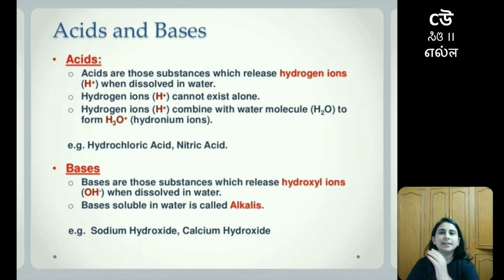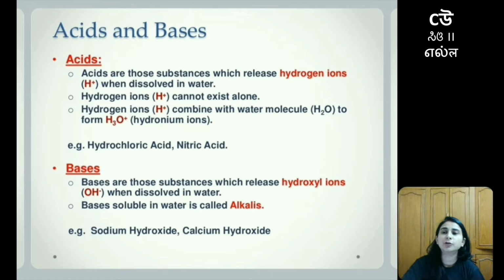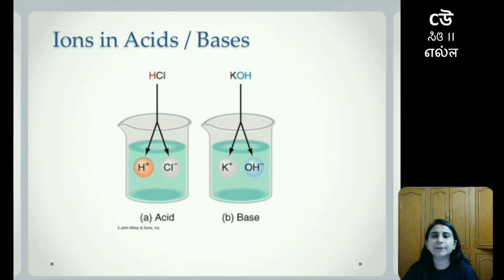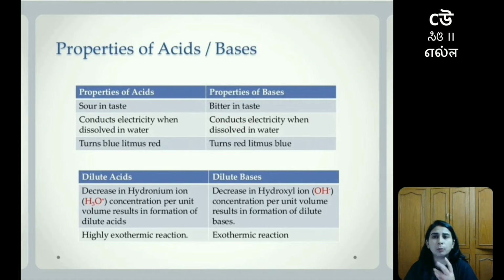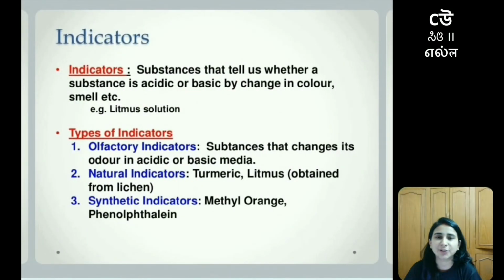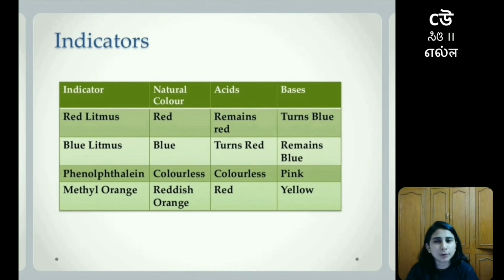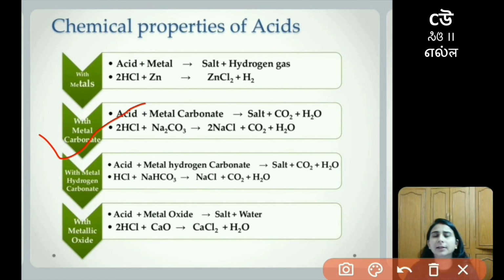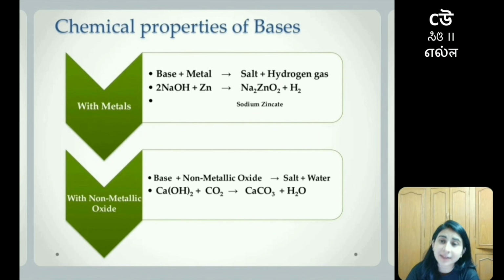Class X - Science - Chapter 02- Acids, Bases and Salts - Part 01- Properties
Do you know fresh kumkum/roli is made by mixing turmeric with limestone. Lets understand the chemical process behind it Ms. Anjali explains "Acids, Bases and Salts", as discussed in Chapter 2 of NCERT textbook for class 10th

1. Definitions of Acids and Based
2. Ions in Acids and Bases
3. Indicators
4. Physical and Chemical Properties of Acids and Bases